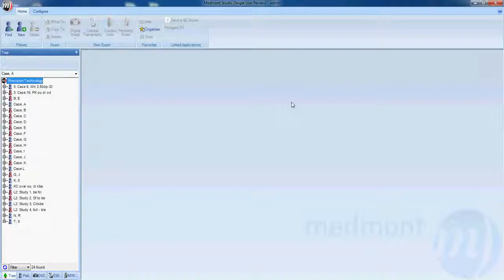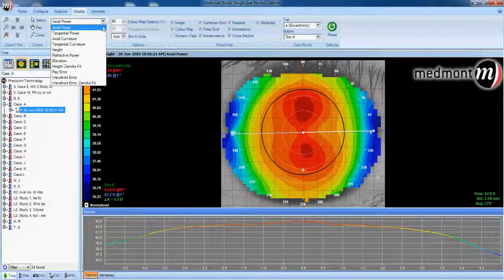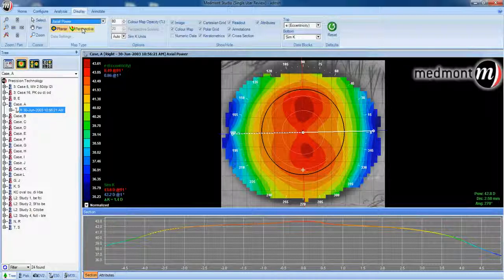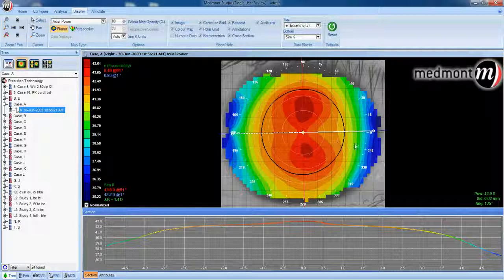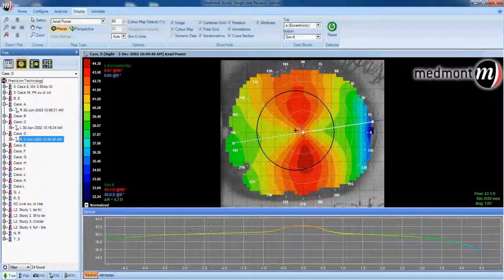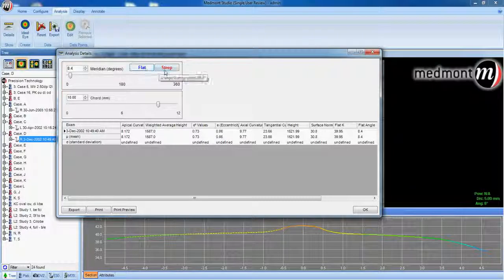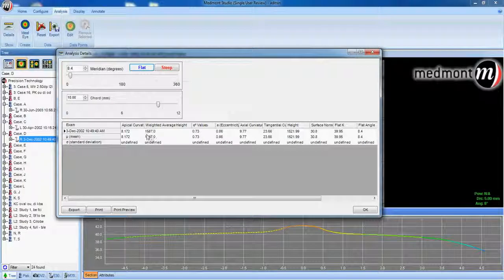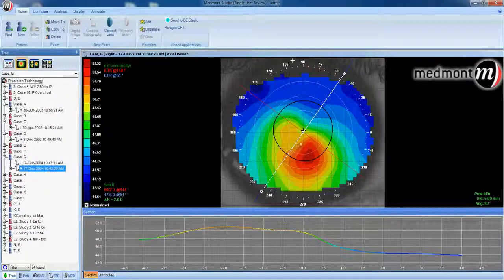Medmont E300 Video 6 Analysis